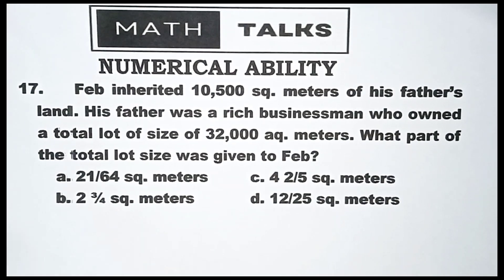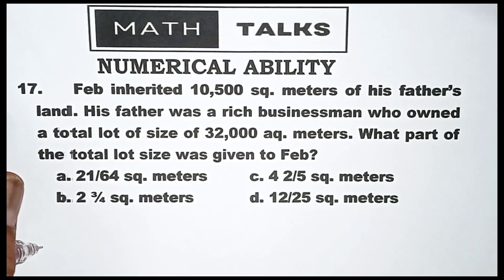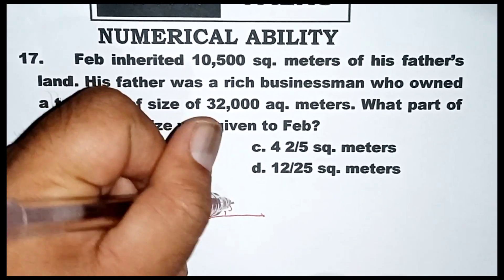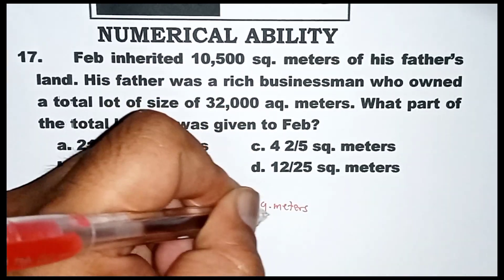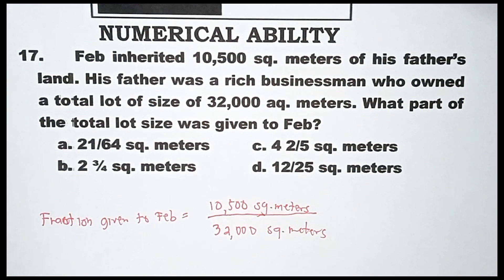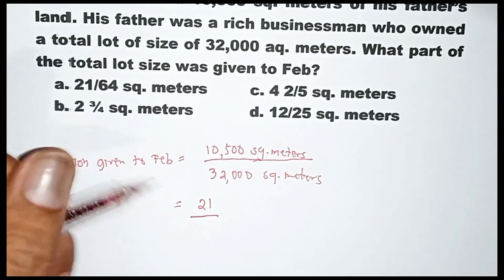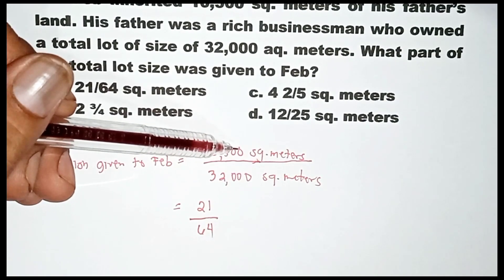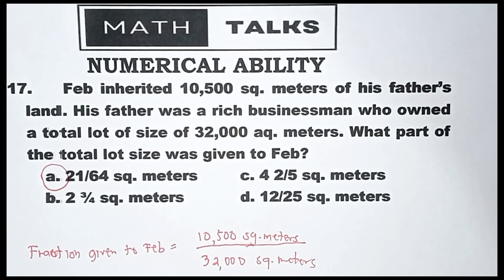Civi Service Exam Part 21#review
Welcome to our Civil Service Exam Math Series! 📚 In this video, we delve into the world of decimals and tackle word problems that require multiplication. Whether you're preparing for a civil service exam or just want to strengthen your math skills, this tutorial is for you.

🔍 Topics Covered:

Understanding the basics of decimal multiplication.
Solving real-world word problems involving decimals.
Developing strategies to approach civil service exam questions.